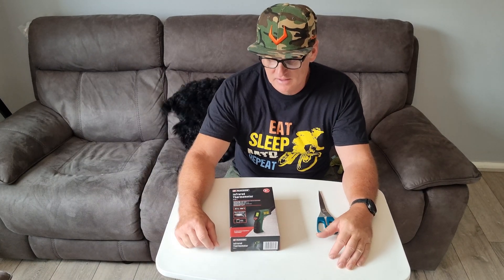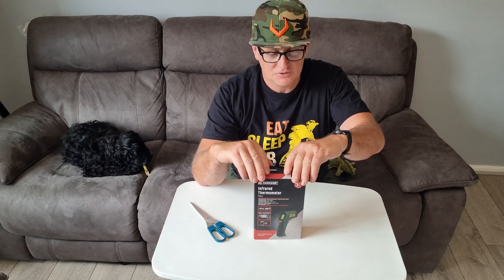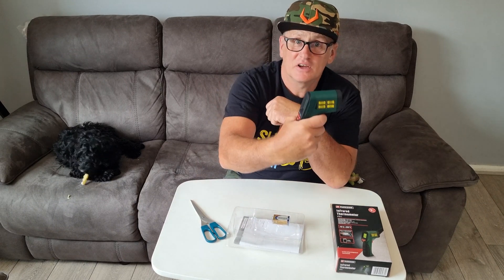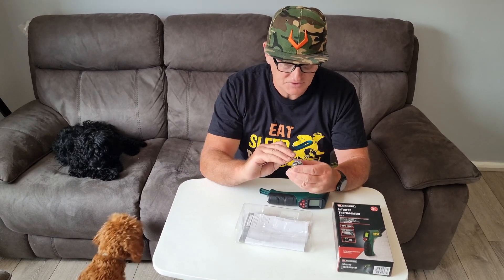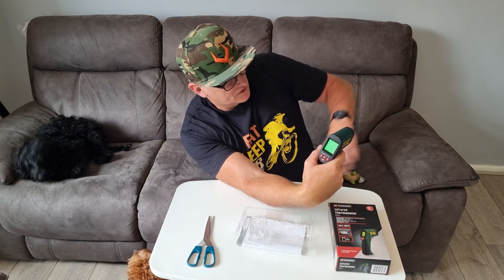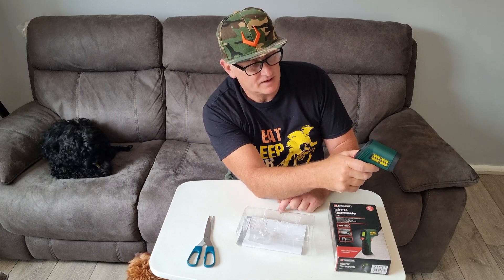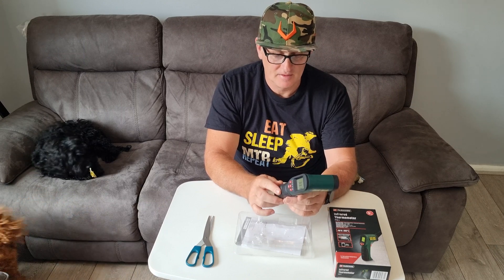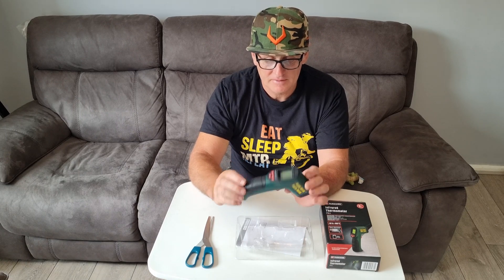LIDL PARKSIDE Laser temperature scanner PTIA1 Measuring range: -50 to +380 °C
LIDL PARKSIDE  Laser temperature scanner PTIA1
PARKSIDE® temperature scanner »PTIA1«, i
For quick measurement of surface temperatures
Precise infrared measuring signal 8-point laser for precise display of the measuring surface. Coloured display and acoustic signal if there is a difference between the selected reference value and the current measured value Battery change indicator and automatic switch-off (approx. 60 seconds) Ergonomic handle with soft grip equipment Batteries included. Technical data Operating modes: Simple measurement and reference measurement Measuring range: -50 to +380 °C Measuring units: °C and °F Dimensions approx. 174 x 94 x 42 mm Weight approx. 189g